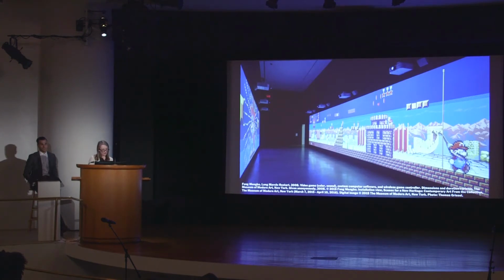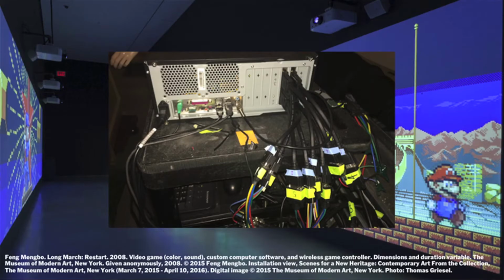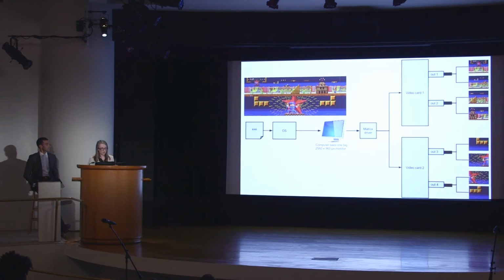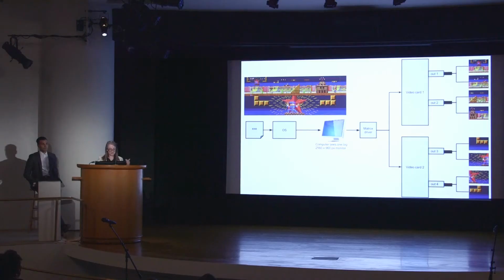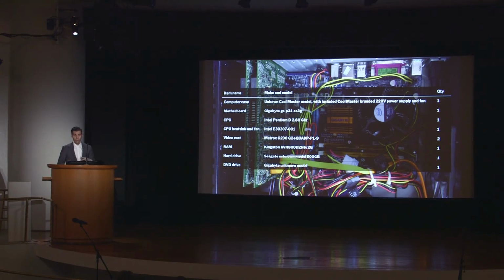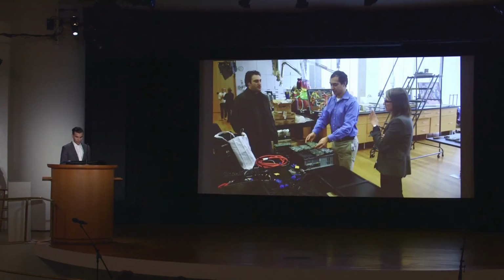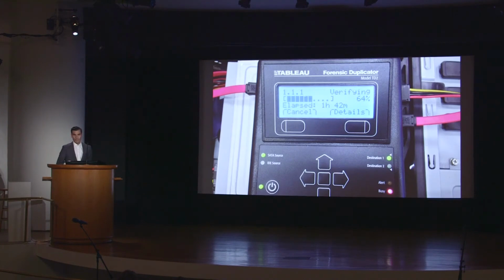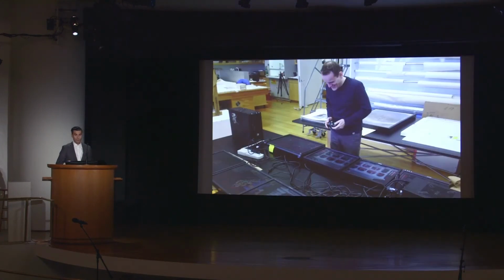TechFocus III: Caring for Software-based Art - Ben Fino-Radin & Kate Lewis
Case Study #3: Preparing for Exhibition: Feng Mengbo “Long March: Restart” (2008). Friday, September 25, 2015.